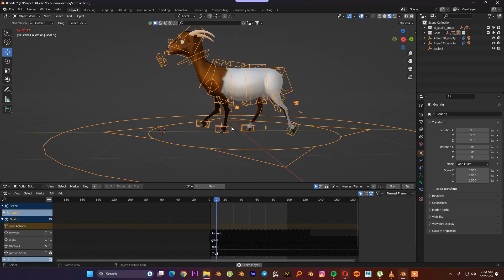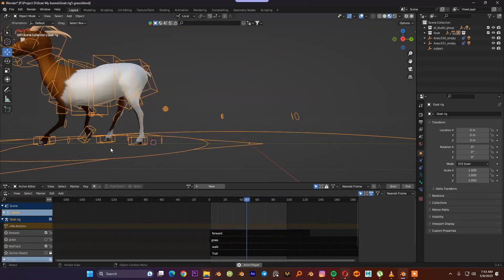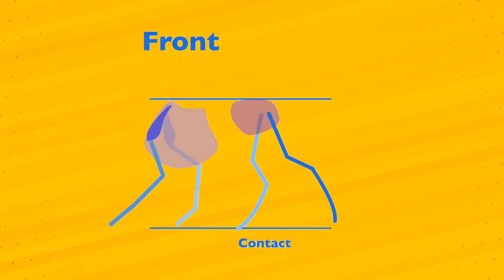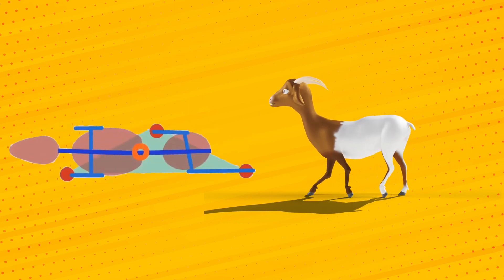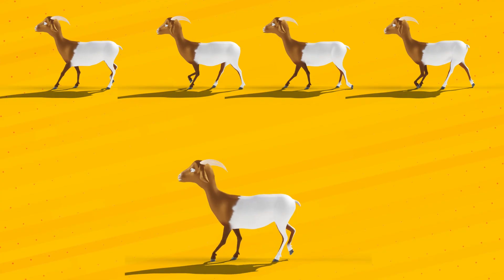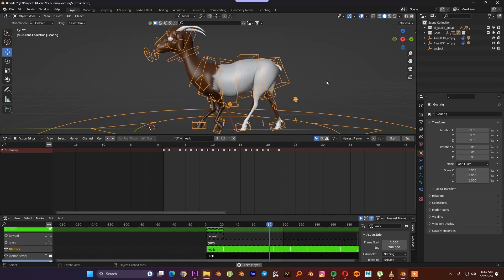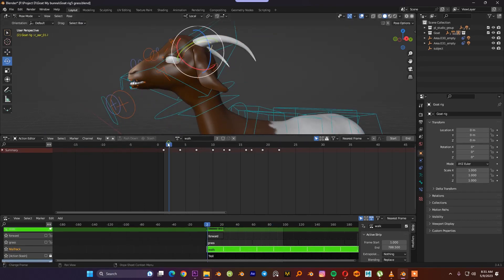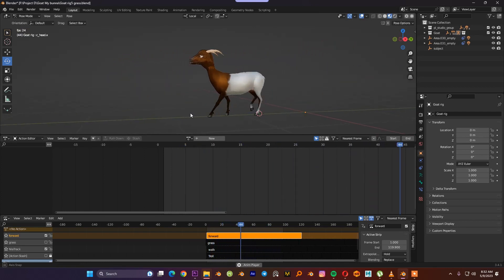The Easiest Way of Creating Quadruped Walk Cycle in Blender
One of the best 3D programs is Blender. where anything is possible if you set your mind to it. We will cover every aspect of animating quadruped walk cycles today.